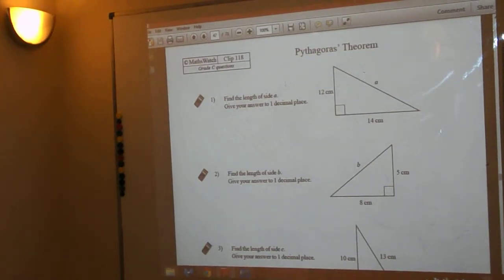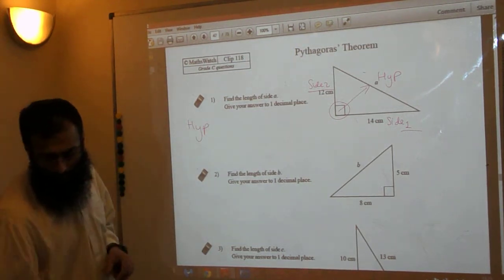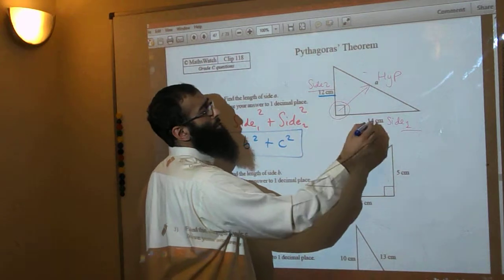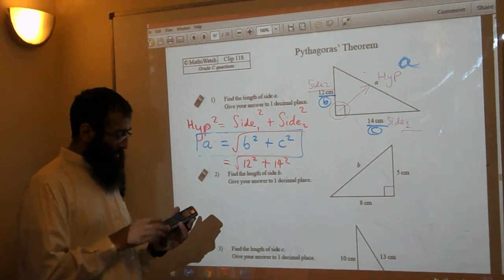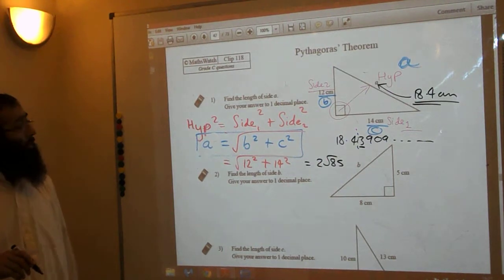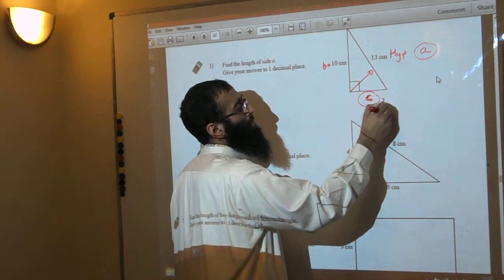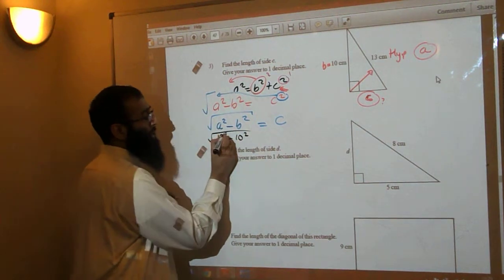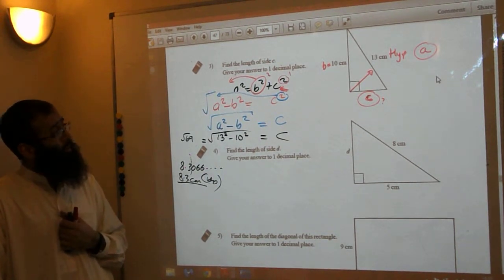Phytagoras Theorem clip118 grade c mathswatch CD